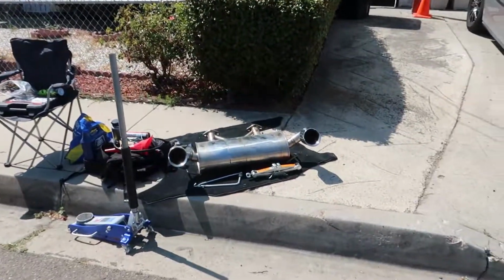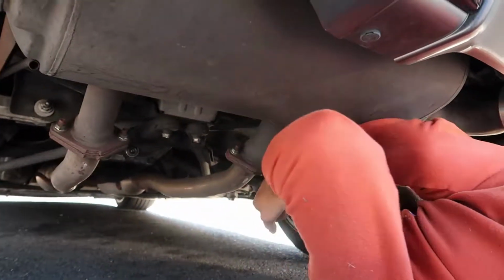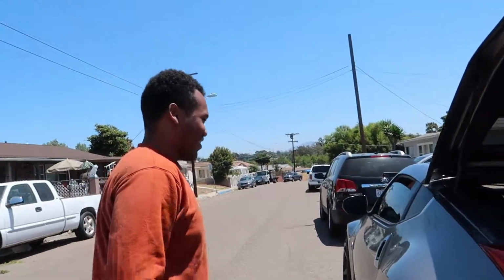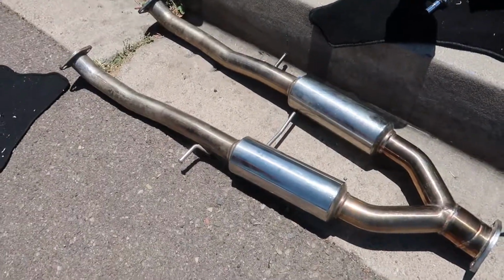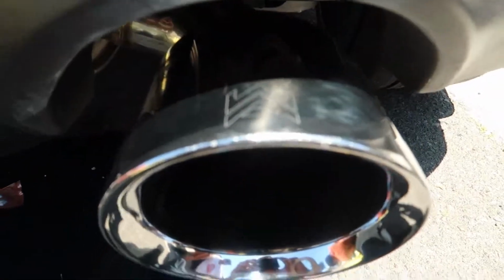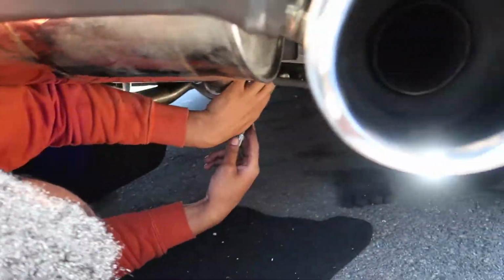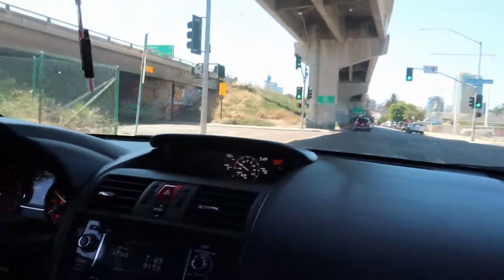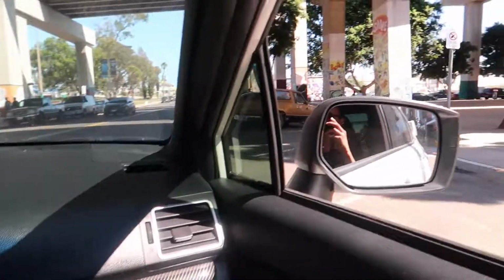370z Exhaust install **Screams Ticket**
follow me for build updates with the evo x, sti, 86, rx7 i film videos with my friends cars as well to show all kinds of builds we are featuring a willys jeep from across the us to show wonderful content of cool rides we got